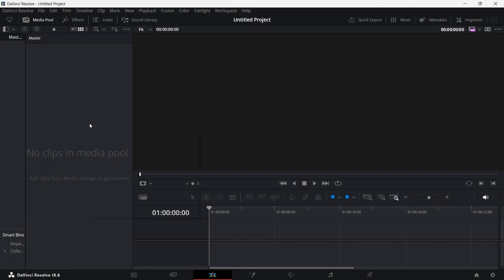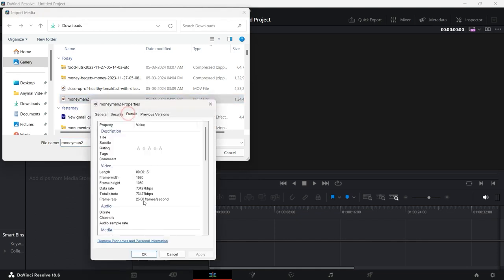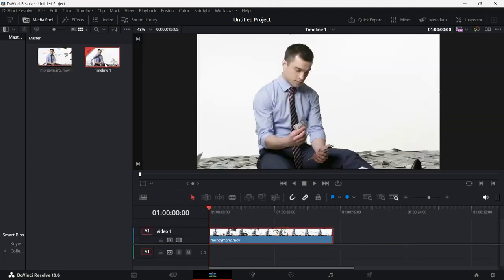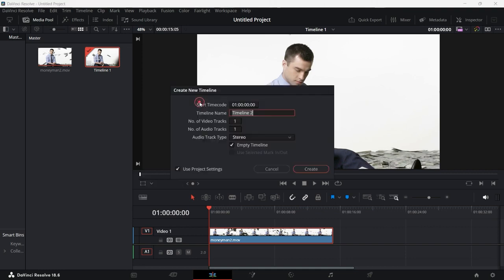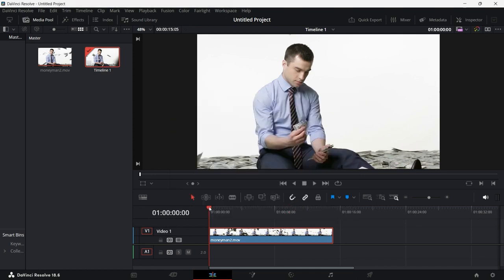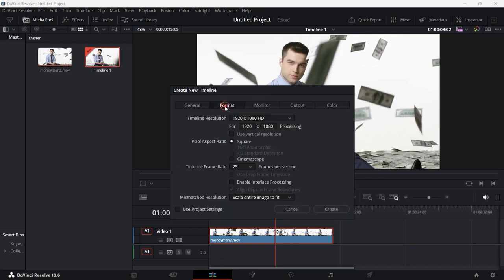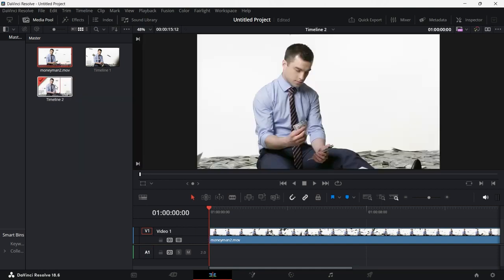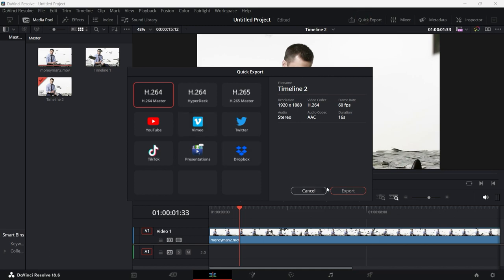How to Change Framerate of Timeline in Davinci Resolve - Davinci Resolve Timeline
How to change framerate of timeline in davinci resolve - davinci resolve timeline. Unlock the full potential of your video editing process with our comprehensive guide on how to change timeline frame rate in DaVinci Resolve. This tutorial is designed for videographers, editors, and enthusiasts who want to optimize their projects in DaVinci Resolve by adjusting the frame rate to match their creative vision or project requirements.

Learn the ins and outs of managing DaVinci Resolve timeline frame rate, including step-by-step instructions on how to change frame rate in DaVinci Resolve. Whether you're dealing with footage that was shot in various frame rates or you need to conform your project to specific broadcast standards, our guide has got you covered.

Encounter the issue of DaVinci Resolve timeline frame rate greyed out? We provide troubleshooting tips and workarounds to ensure you can make the necessary frame rate changes smoothly and efficiently. Our tutorial also addresses how to change the framerate of a timeline in DaVinci Resolve, ensuring your edits, effects, and exports maintain the quality and consistency you aim for.

Discover how to navigate the DaVinci Resolve timeline, making changes to the frame rate with ease. Whether you're looking to change frame rate DaVinci Resolve for a single project or need to understand the process for multiple workflows, this guide is a valuable resource. We also delve into how to change FPS in DaVinci Resolve, offering clarity on how frames per second impact the visual style and viewer experience of your videos.

With practical advice and clear explanations, this guide on DaVinci Resolve change frame rate empowers you to take control of your video editing projects, ensuring they are delivered with the intended motion quality and professionalism. Start refining your editing skills in DaVinci Resolve today, and bring your projects to life exactly as you envision.